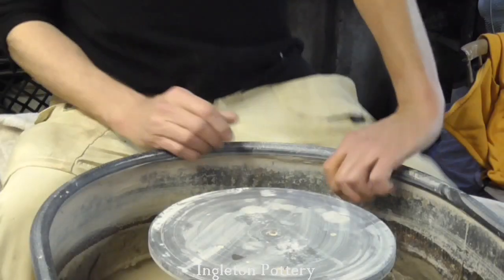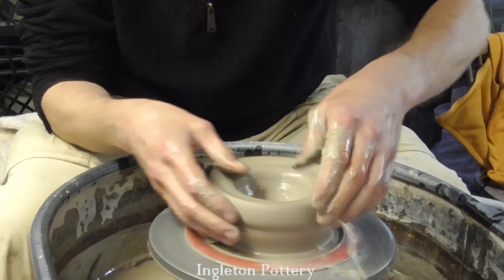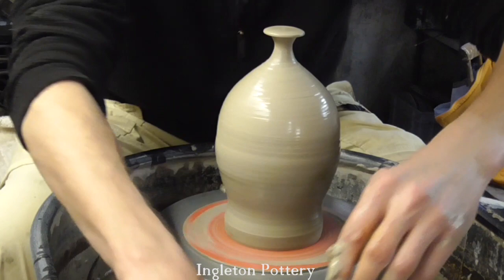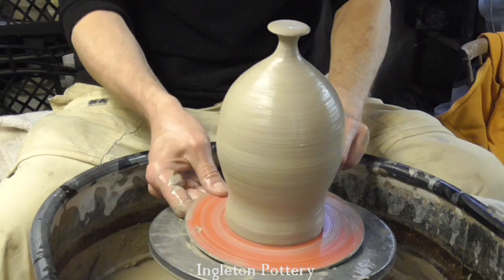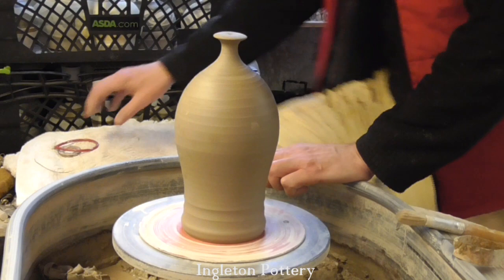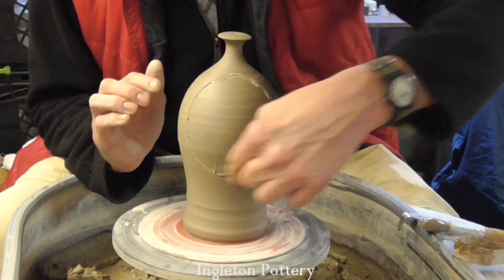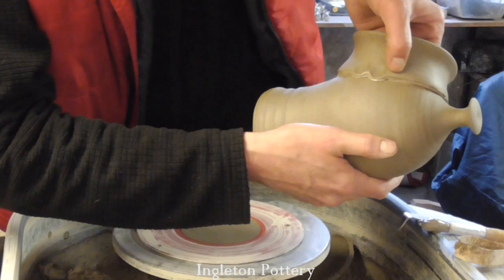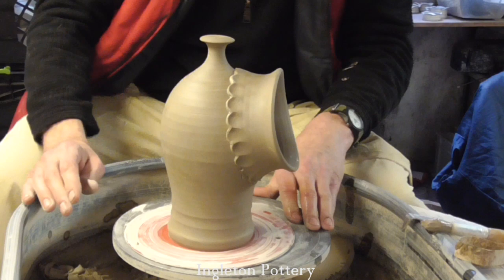How to Make a Pottery Salt Pig on the Wheel.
Making the Salt Jar from start to finish.